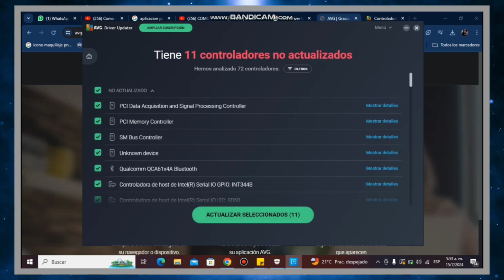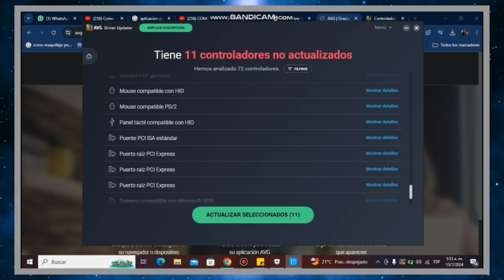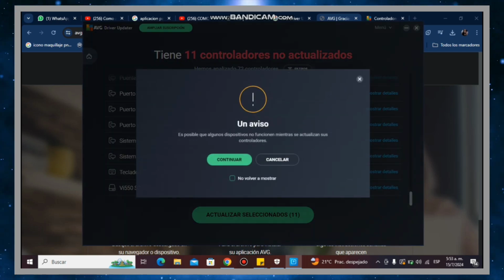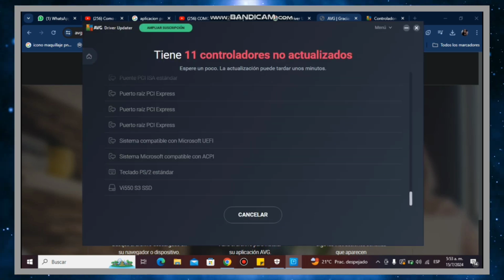How to UPDATE DRIVERS in Windows 11 (2024) PC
Today, I’ll show you how to update drivers on your Windows 11 PC in 2024.

Keeping your drivers updated is essential for maintaining optimal performance and compatibility with the latest software and hardware.

In this tutorial, I’ll guide you through the steps to easily update your drivers, ensuring your PC runs smoothly and efficiently.